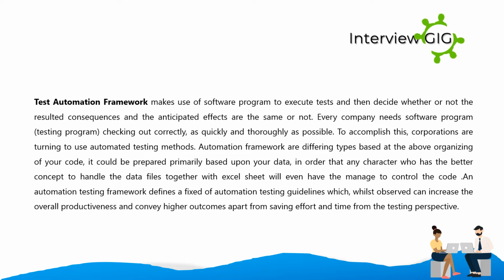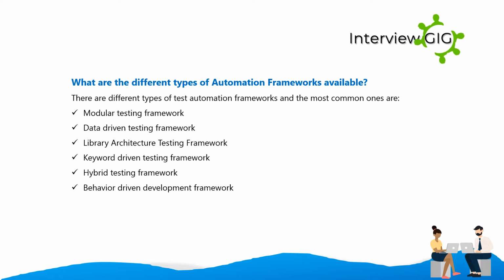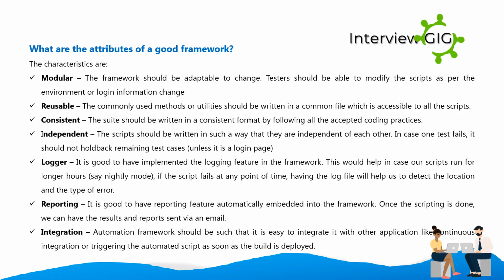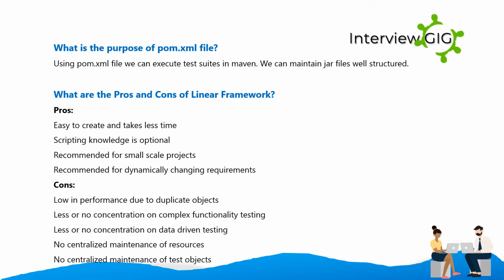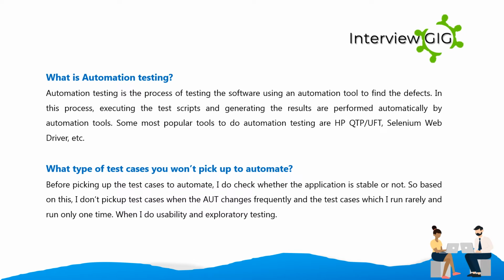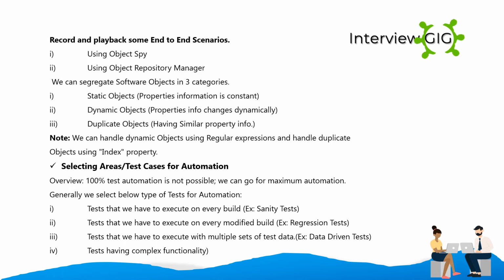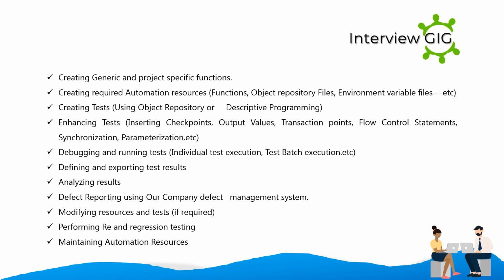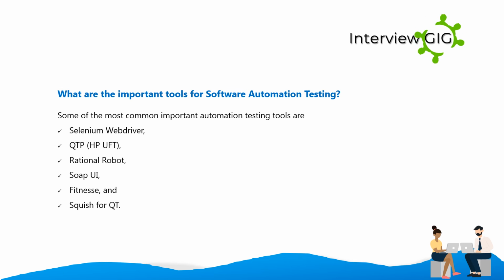Test Automation Interview Questions and Answers for 2024 |Automation Testing Interview Questions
Top Test Automation Framework Interview Questions and Answers for freshers & Experienced
Automation Testing Interview Questions and and Answers for freshers